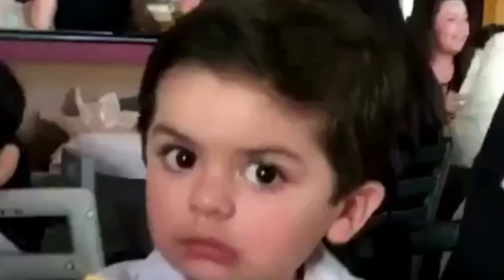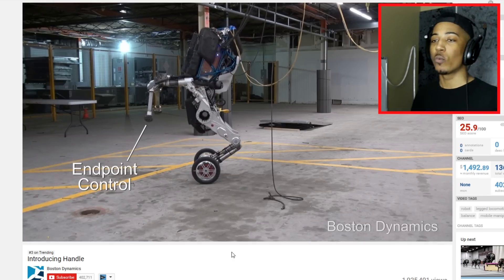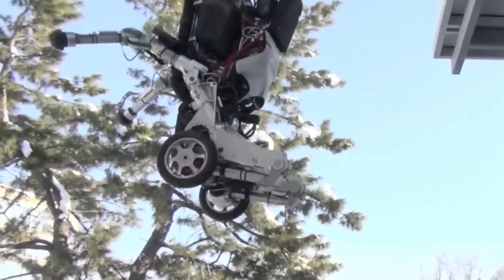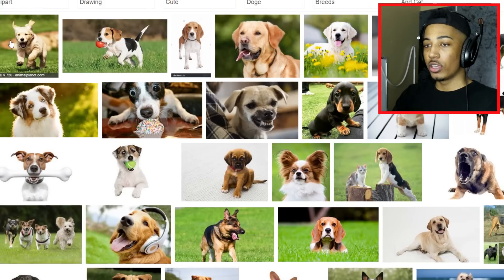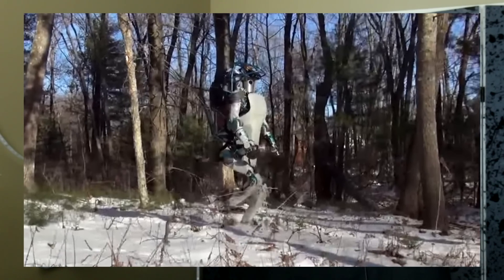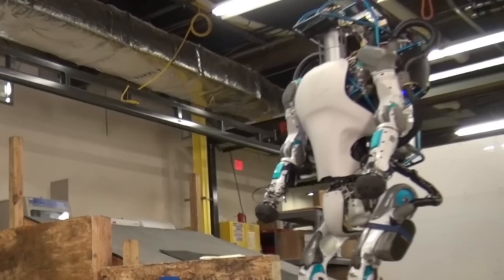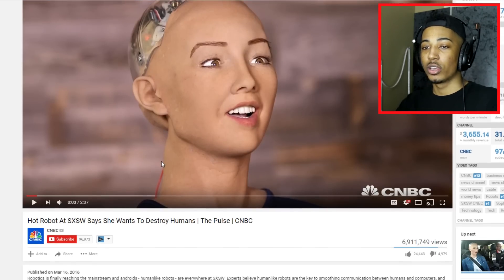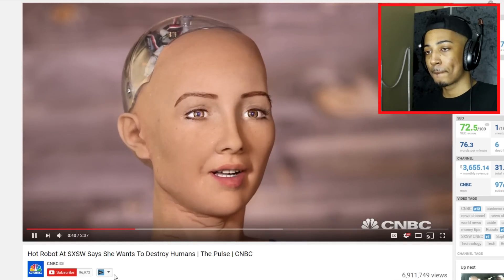THE FUTURE OF ROBOTS! // Boston Dynamics Robots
Boston dynamics can you hook me up with some robots? Maybe Handle? No? ok